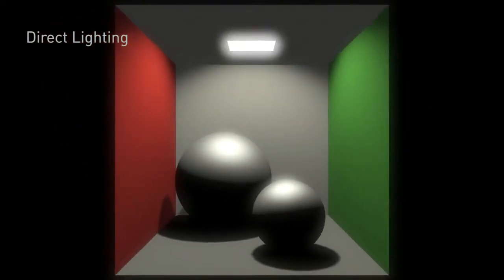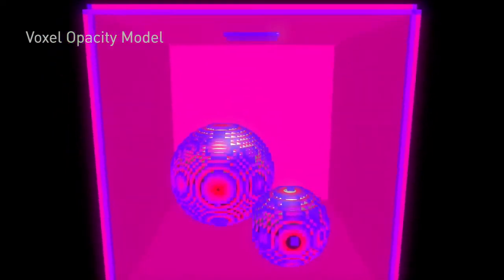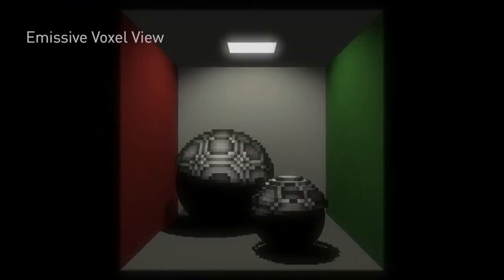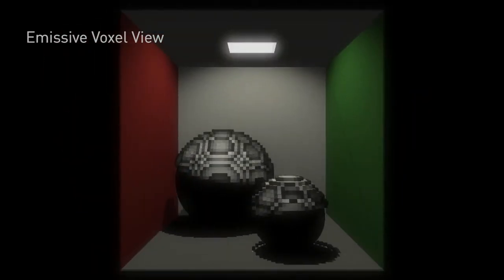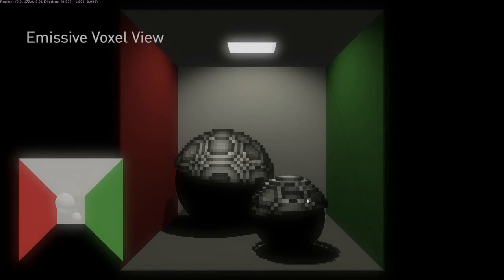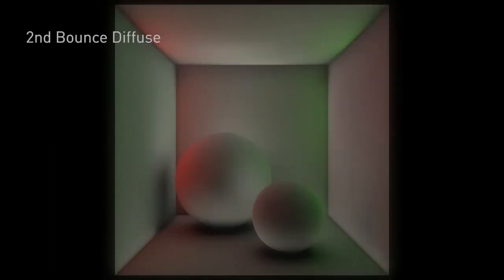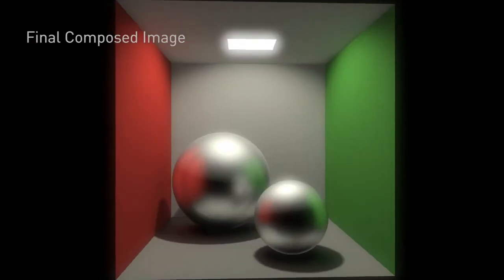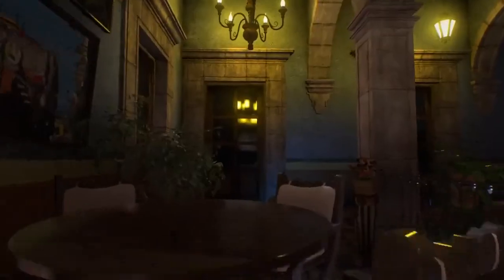GeForce Tech Demo VXGI 720p